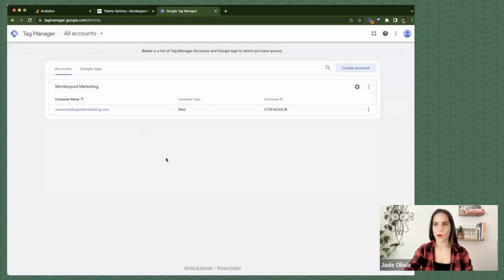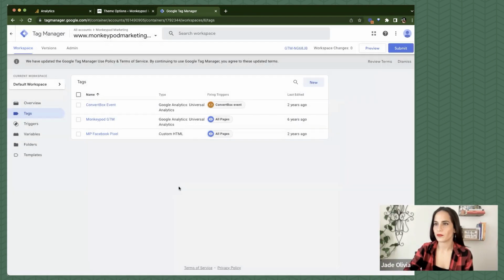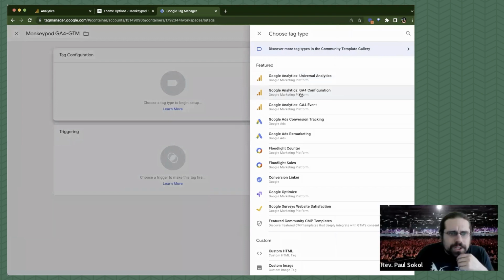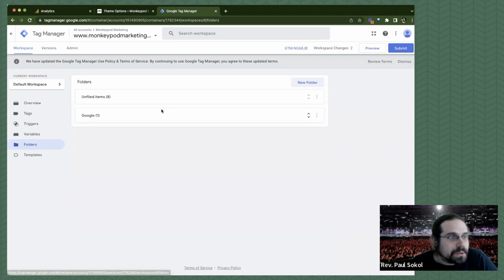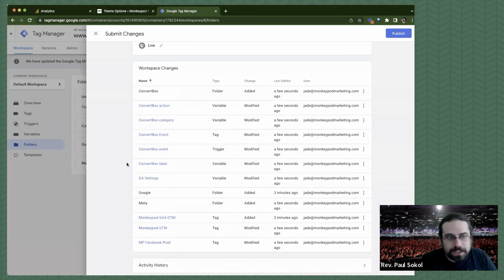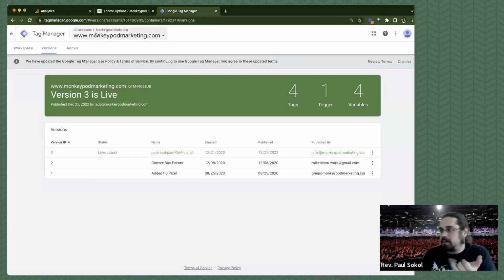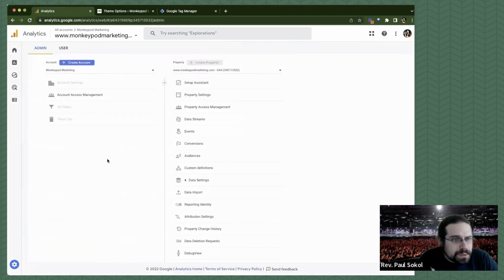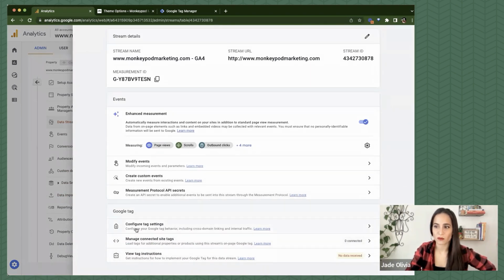How to Update to GA4 - Google Analytics Part 2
Google Analytics is sunsetting their current version, so all Google Analytics users need to update to GA4 by July 2023. In part 2 of this video, Paul and Jade are finishing updating the Monkeypod website and GA account.

Feel free to follow along and make the corresponding changes for your own GA account and website.

Special shout out to Jade and Paul for helping me with this - to learn more about working with either of them, use the following links: